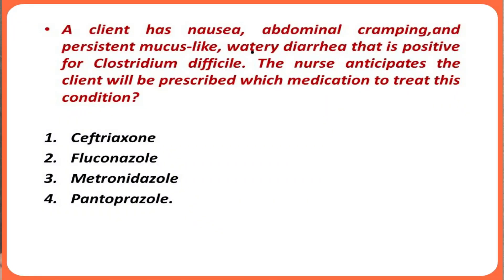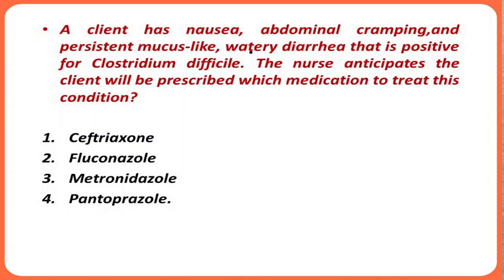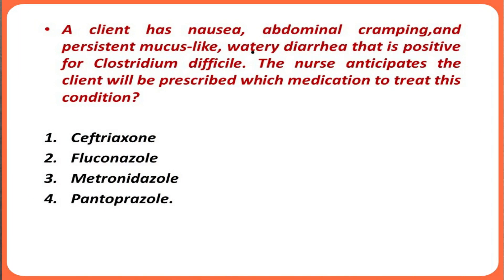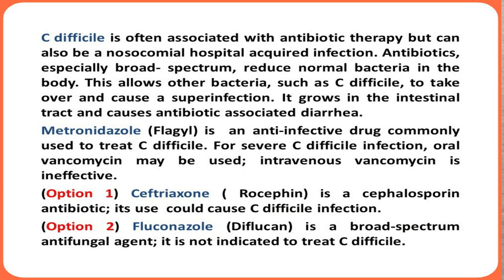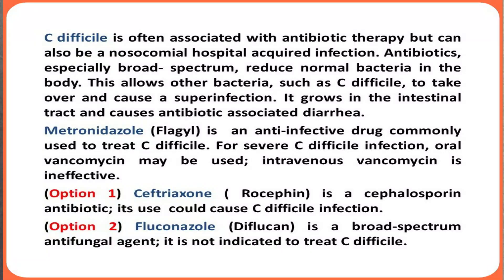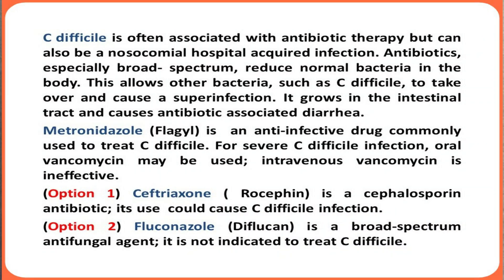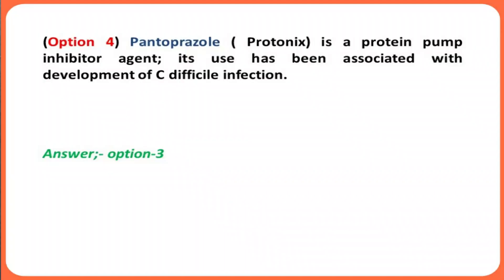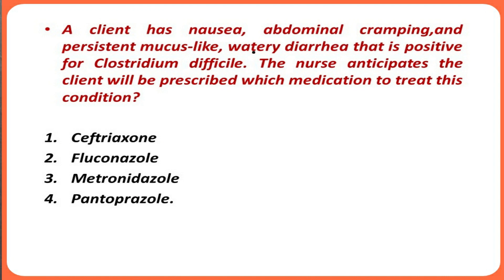Pharmacology review | NCLEX Rn exam practice questions with answers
NCLEX Rn exam practice questions with answers | pharmacology metronidazole